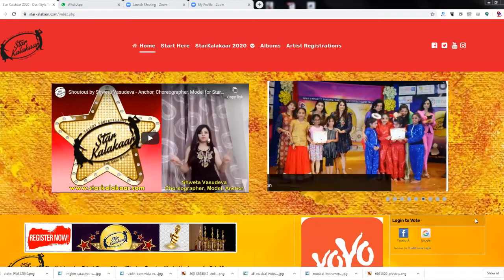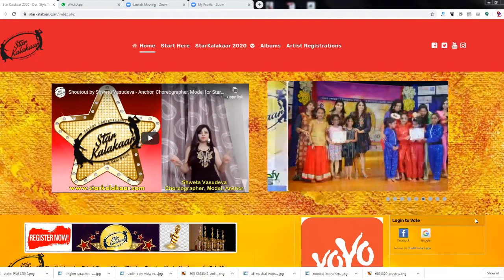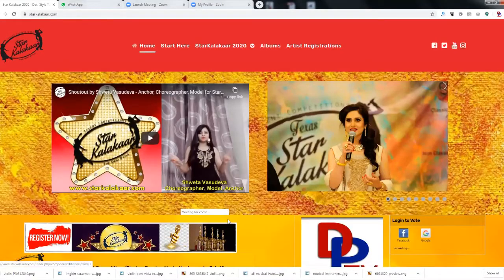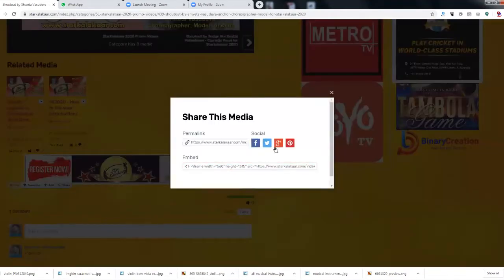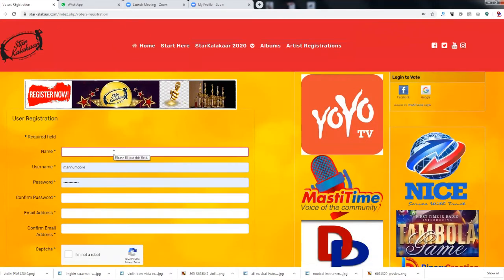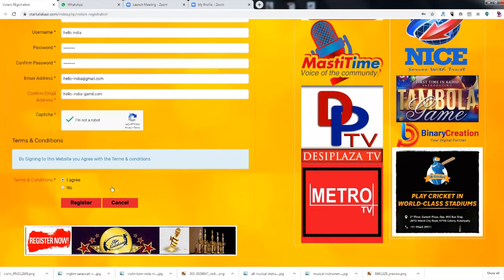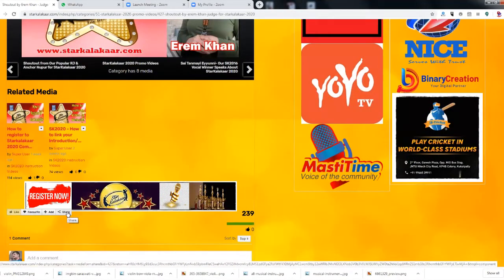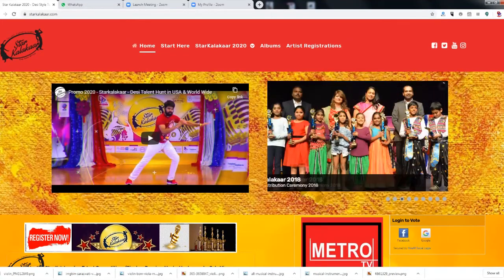How to Vote for Introduction & Performance Videos - Starkalakaar 2022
SK2022 # starkalakaar2022#

Checkout our other Websites.